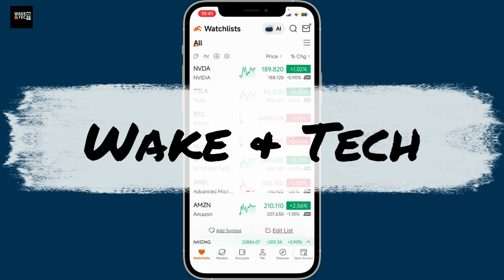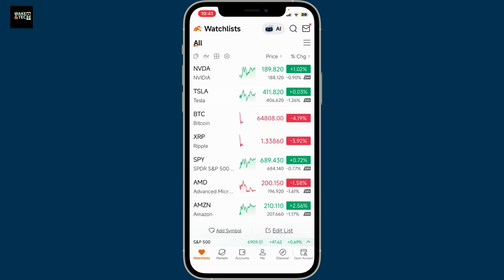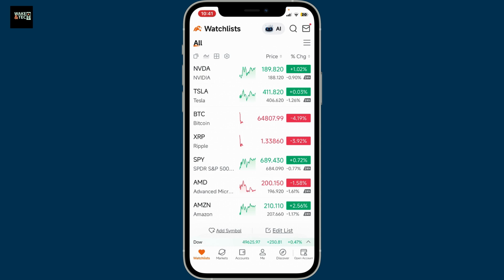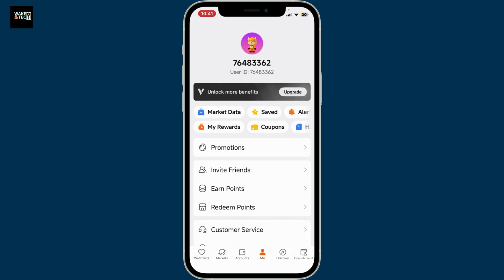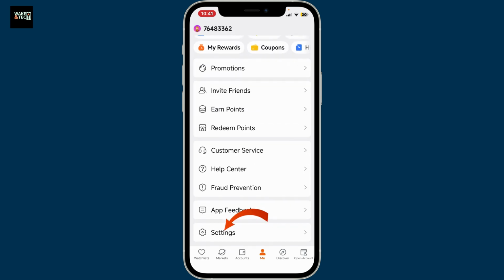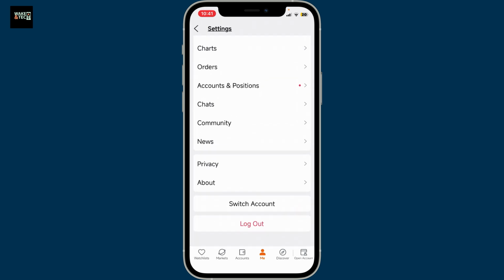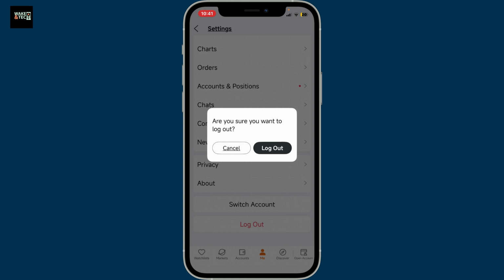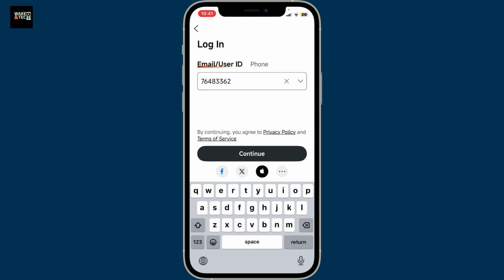How to Logout of Moomoo App (Mobile 2026 Quick Guide)?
In this quick 1-minute tutorial, I’ll show you exactly where to tap to safely sign out of your Moomoo mobile account which works on both iOS and Android. Whether you're trying to secure your phone or swap to a different profile, we’ve got you covered.